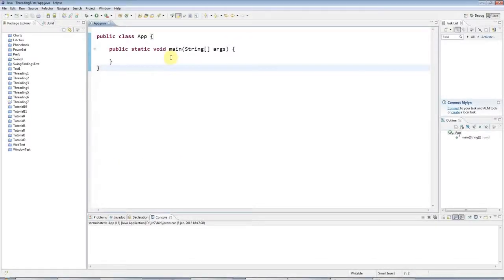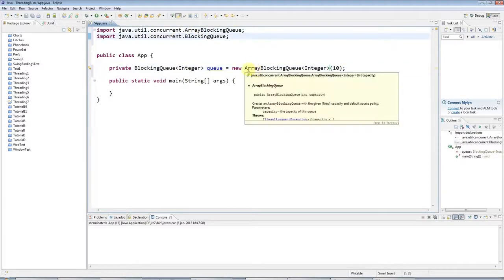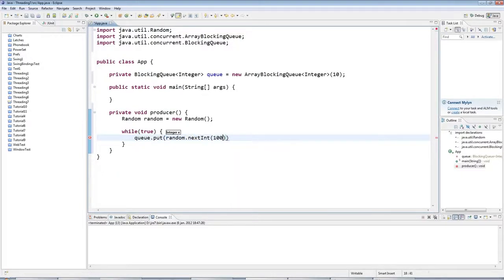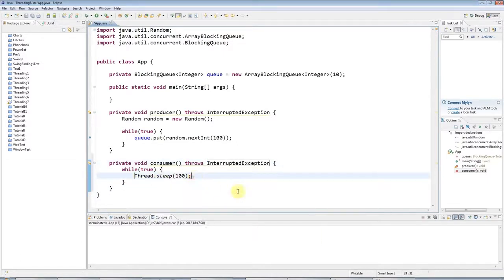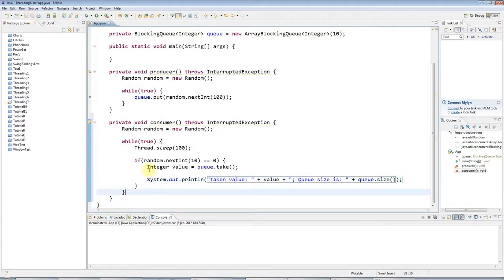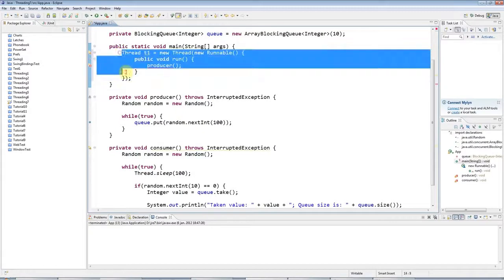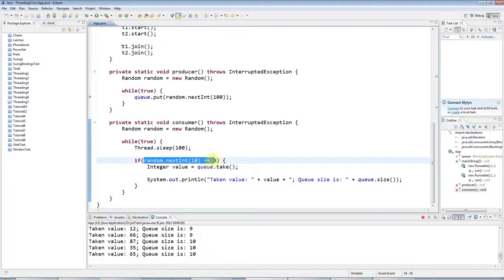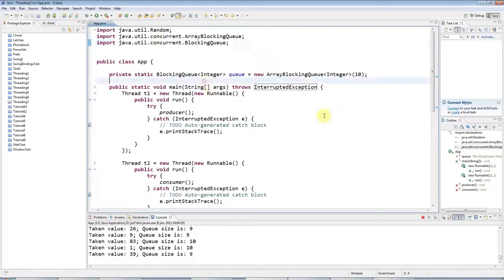07 Advanced Java Multi threading Part 7 Producer Consumer